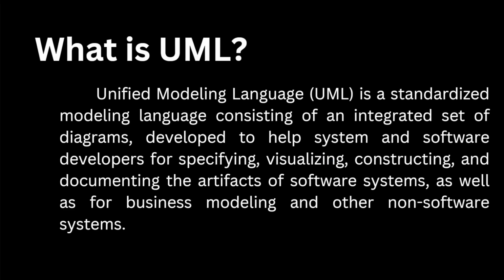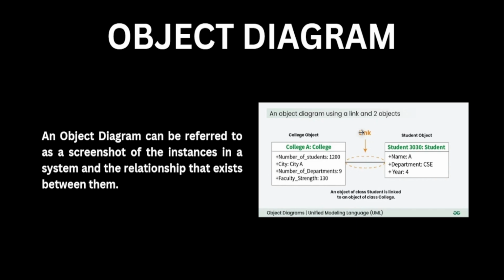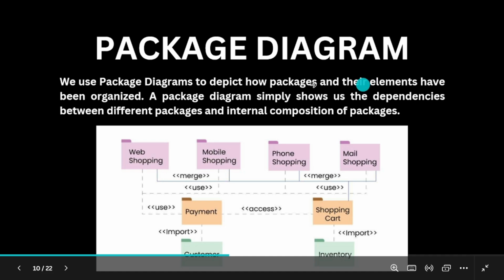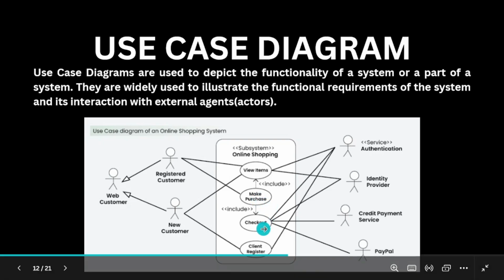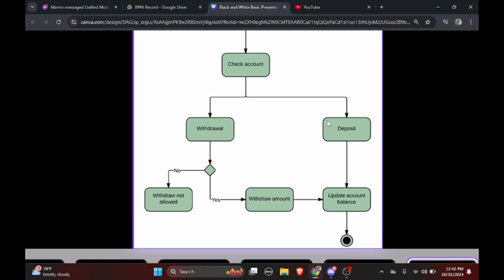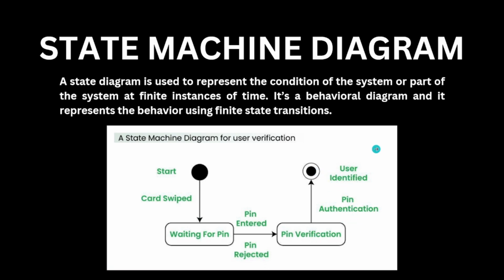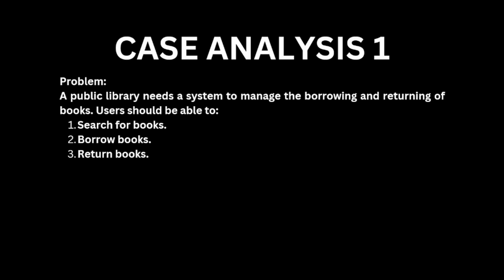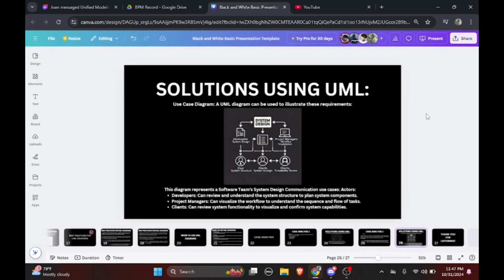BPM GROUP 2 UML